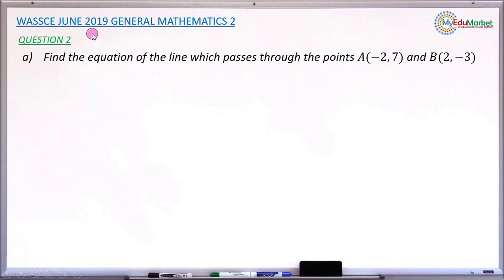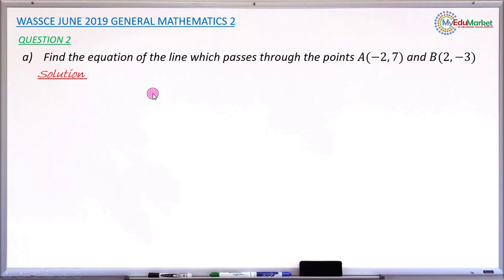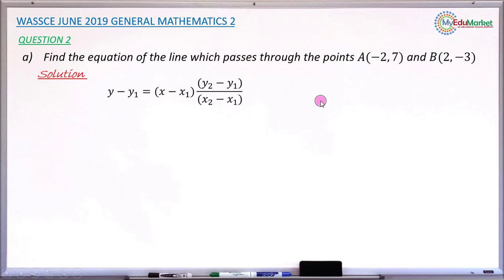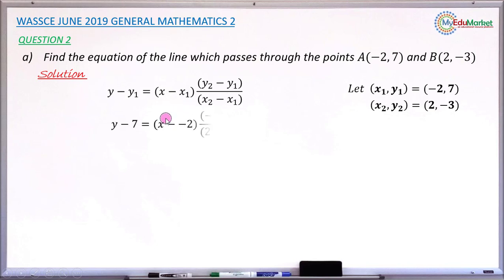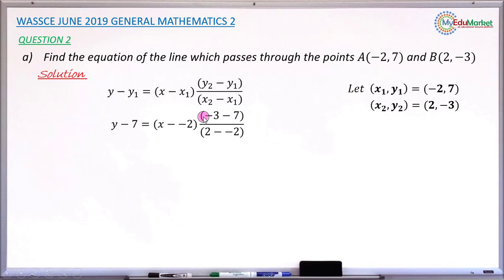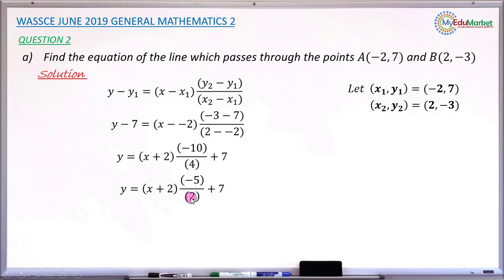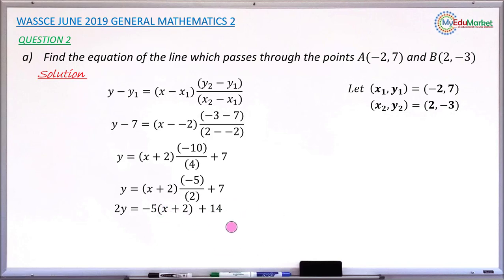WAEC 2019 Mathematic Essay Question 2(a) Solution | MyEduMarket